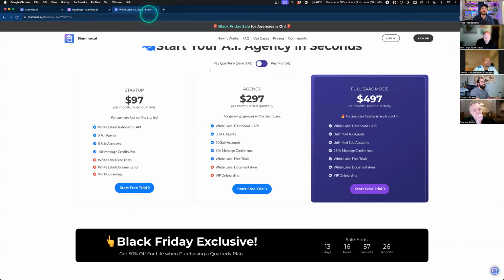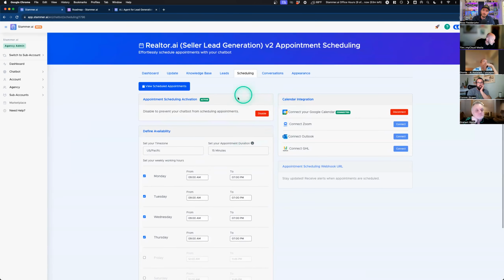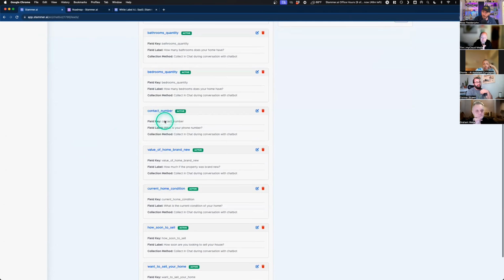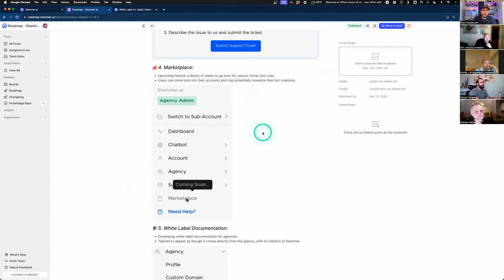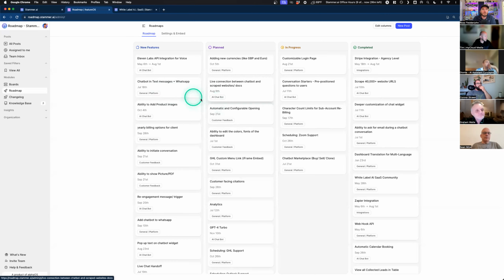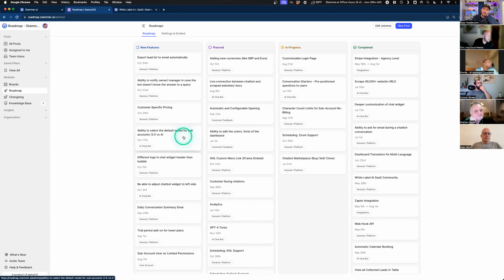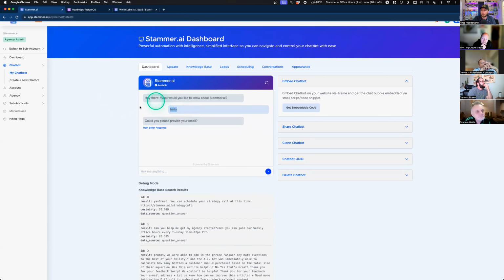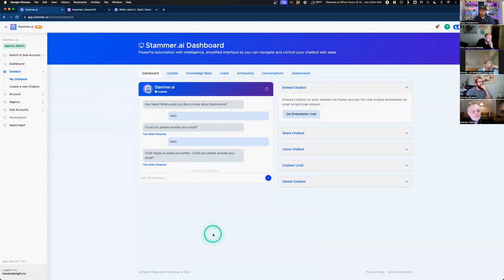Stammer.ai Office Hours (Nov. 14, 2023)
Stammer.ai Office Hours (11/14/23)

00:00 Introduction
01:30 Updates
02:30 Lead Generation use case
04:20 How to copy the use case to your chatbot - Lead Generation
06:25 How to copy the use case to your chatbot - Scheduling
14:55 Change Log
15:20 Quarterly Pricing
16:35 Bug Bounty Program
17:10 Marketplace
19:05 White Label Documentation
20:00 UI/UX Improvements
20:10 Chatbots public by default
21:20 Q&A and future features